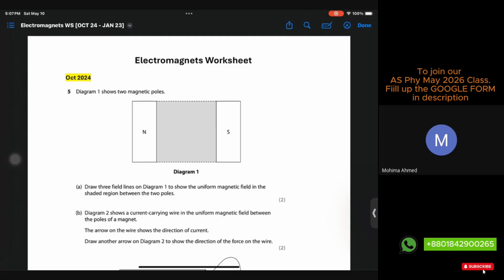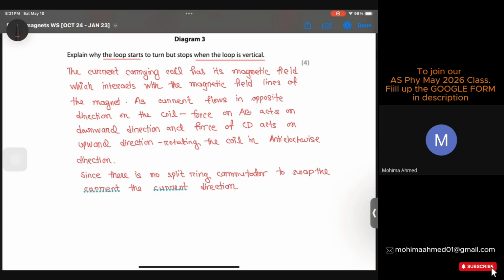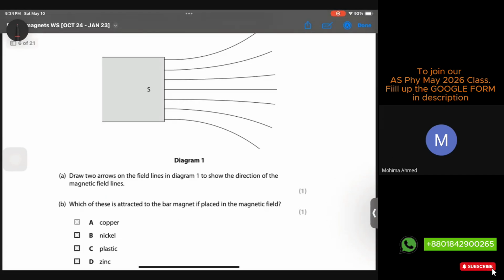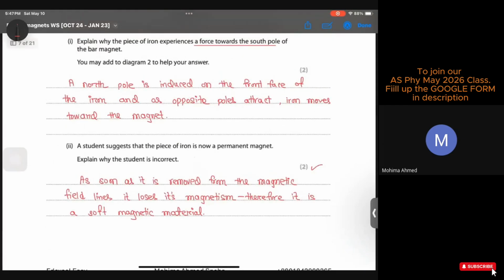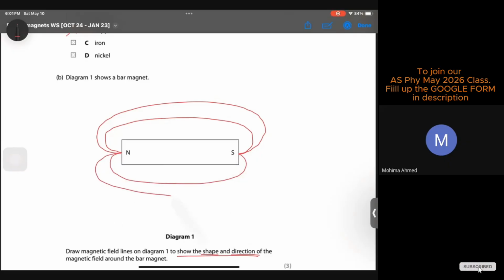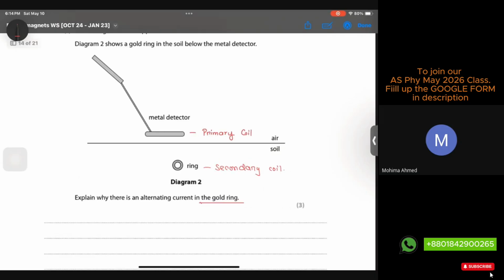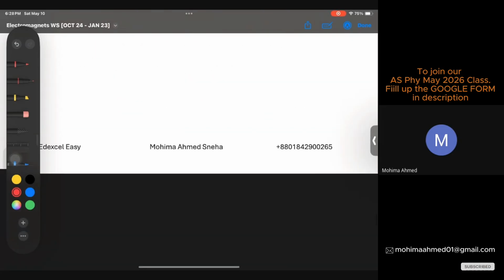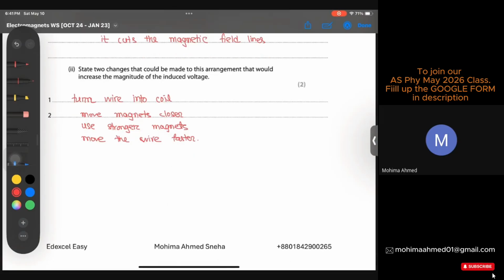IGCSE Physics Magnetism Paper 1–Chapter-Wise Solution.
Timestamps:
00:05:35 OCT 2024 1P Q5
00:21:35 JUNE 2024 1PR Q10
00:31:31 JUNE 2024 1P Q6
00:28:55 JUNE 2024 1P Q4
00:45:35 OCT 2023 1P Q9
00:57:37 JUNE 2023 1PR Q4
01:09:20 JUN 2023 1PR Q12
01:20:50 JAN 2023 1PR Q11
01:33:5 JAN 2023 1P Q2